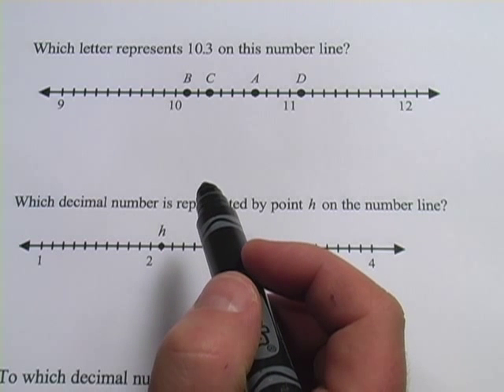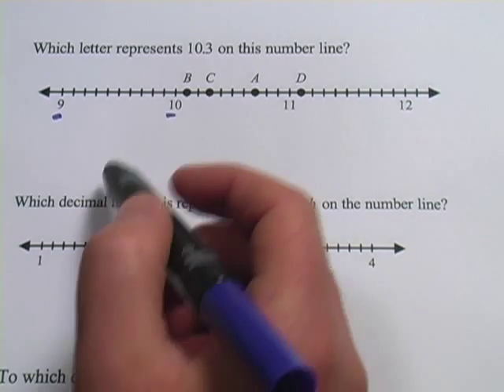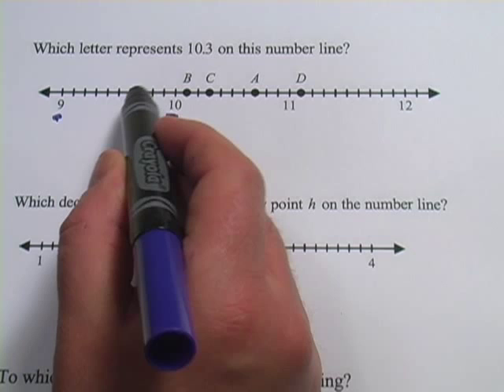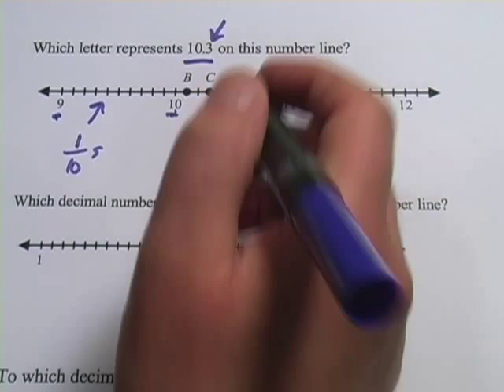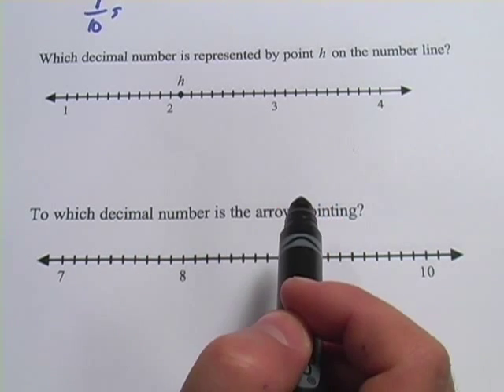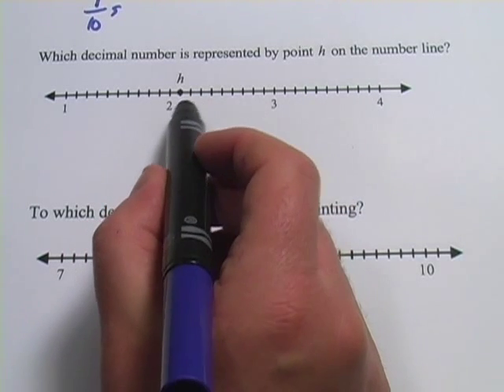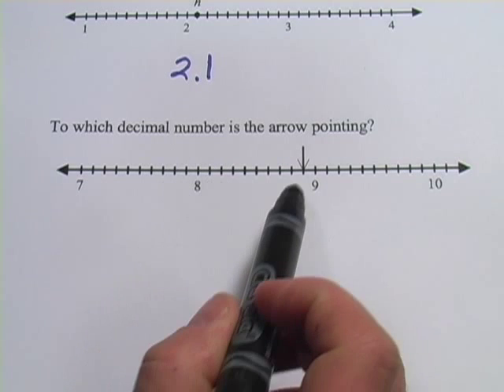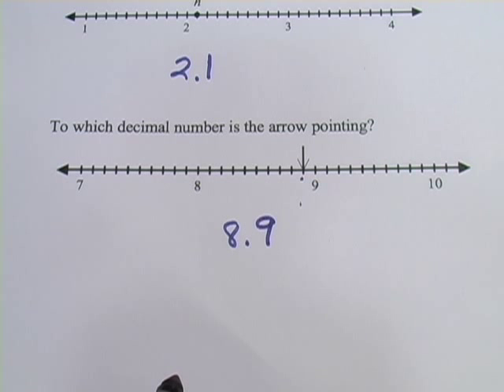Basic Math: Decimal Number Line - Tenths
How to read a decimal number line in tenths